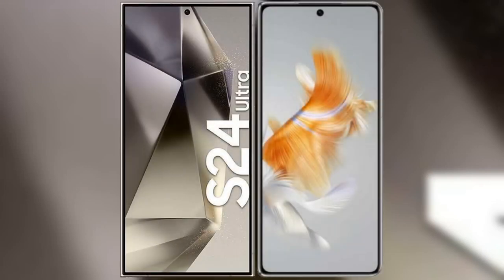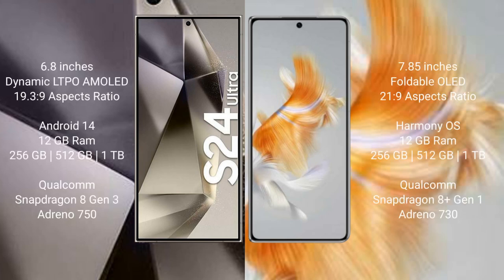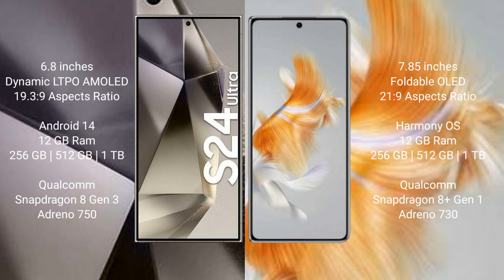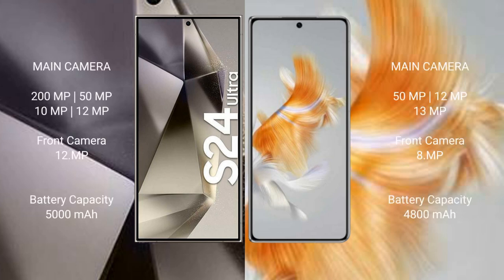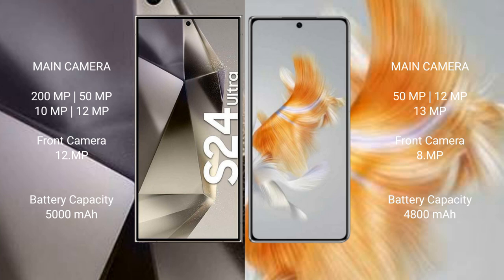Samsung Galaxy S24 Ultra vs Huawei Mate X3 Review